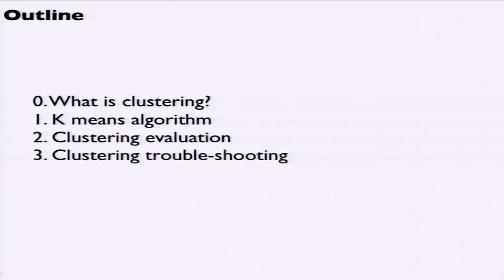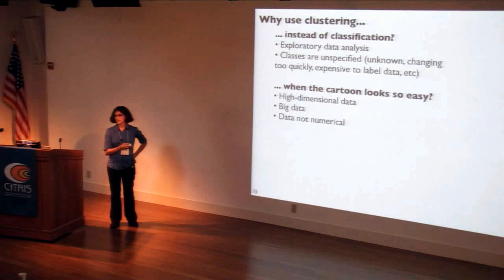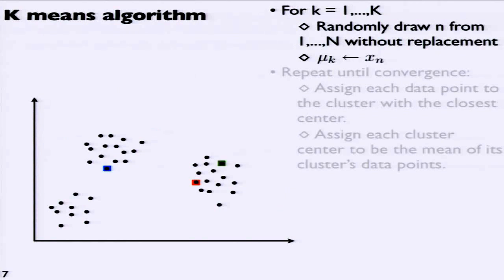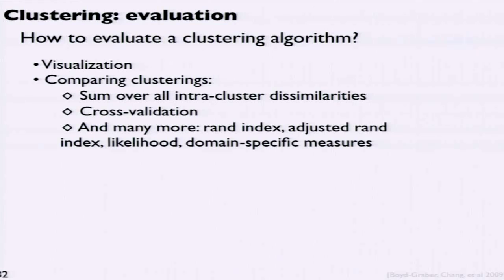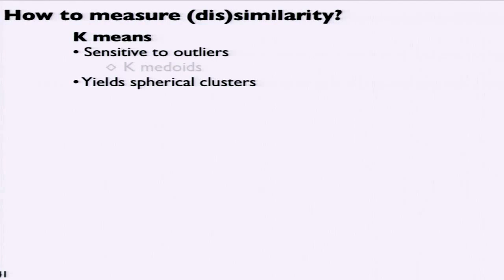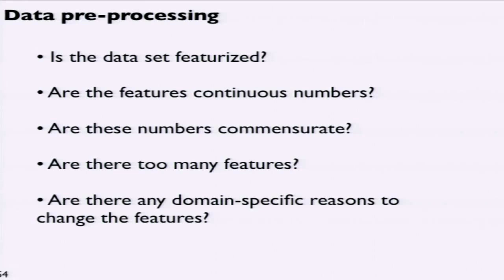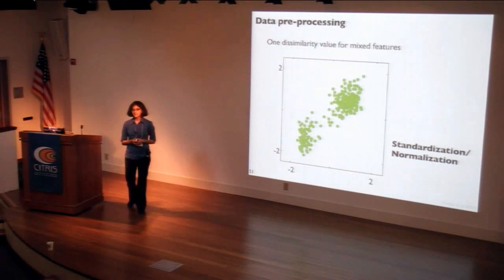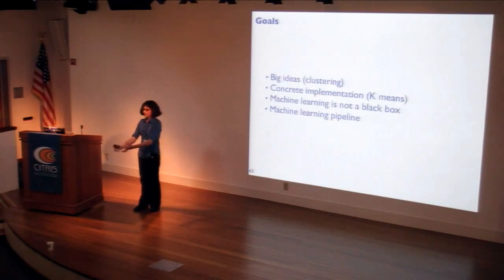Machine Learning (Part 2) - Tamara Broderick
A continuation of the Machine Learning session, covering clustering.